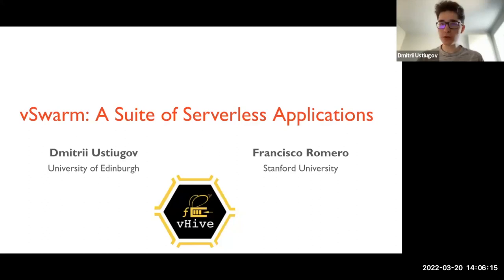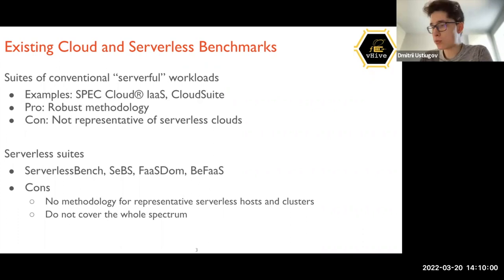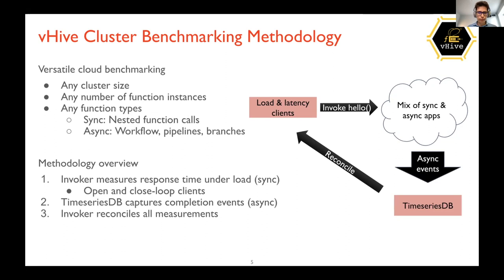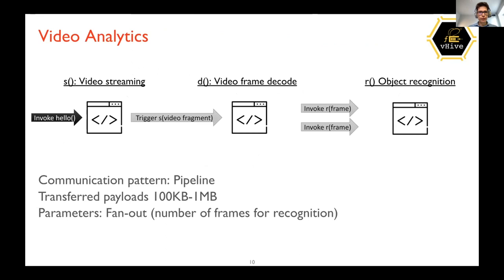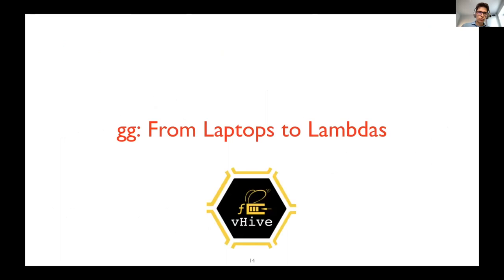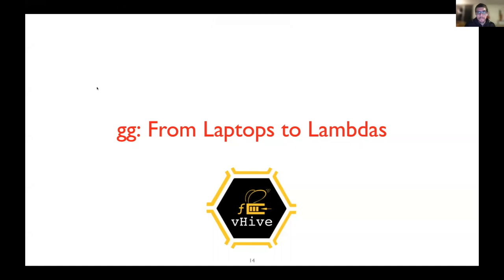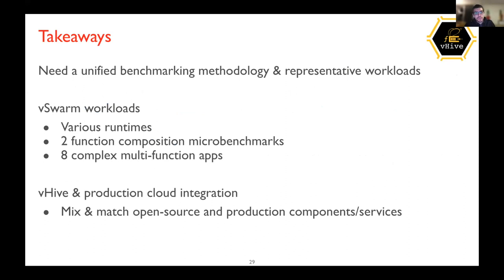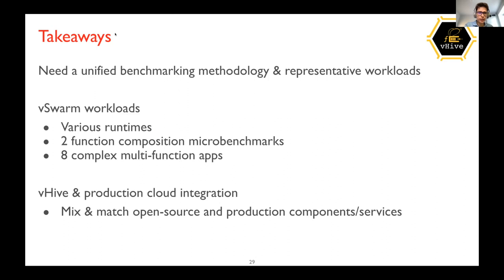vSwarm: A serverless benchmarking suite and methodology 3/8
This tutorial provides an overview of serverless cloud computing and introduces the vHive ecosystem, a full-stack open-source framework for serverless experimentation and innovation. The tutorial includes a number of hands-on sessions on writing serverless applications, analyzing their performance in production and open-source serverless clouds as well as instrumenting and optimizing serverless infrastructure across the whole stack.

This video's content:
- vSwarm benchmarking methodology
- vSwarm workloads

Organizers: Dmitrii Ustiugov, David Schall, Shyam Jesalpura, Boris Grot (University of Edinburgh), Lazar Cvetković, Hongyu He, Tom Kuchler (ETH), Rustem Feyzkhanov (Instrumental, USA), Francisco Romero (Stanford University, USA)